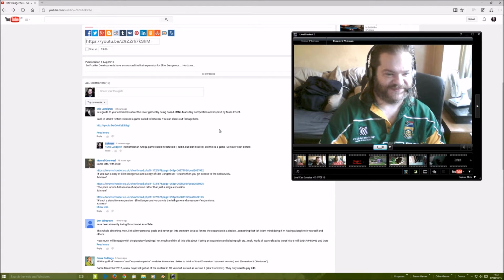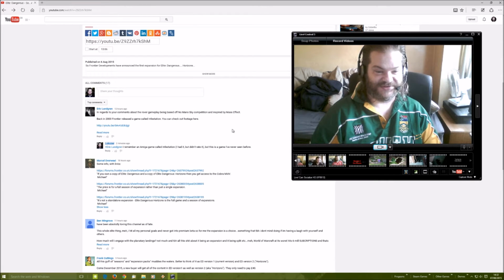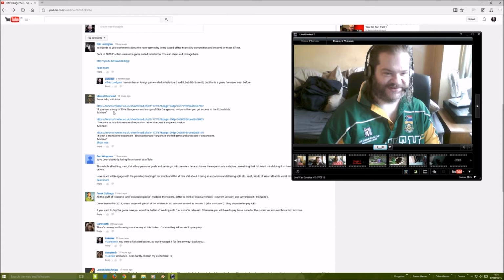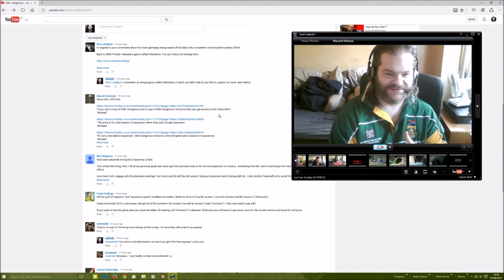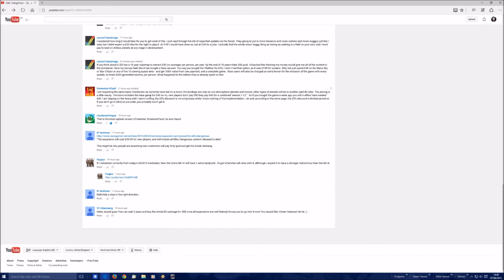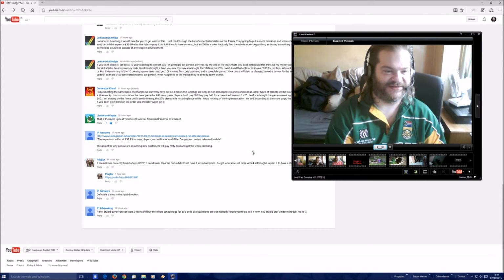Elite: Dangerous - Horizons... Comments And Pricing Furore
Answering some comments about my previous Horizons vid. I also reveal WHY Horizons is being issued in this way and provide an ingenious solution to those people who have issues with the price and content of the expansion.